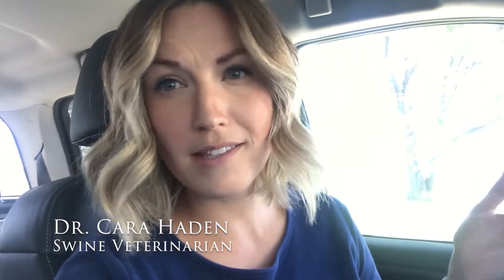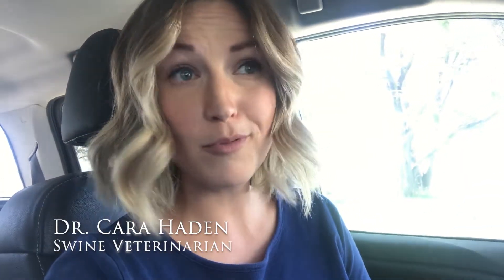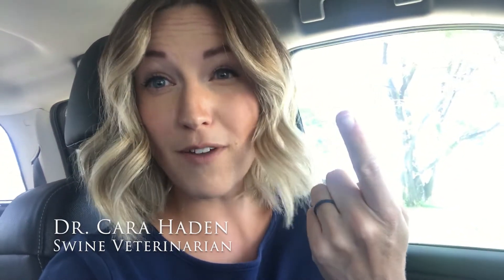Where Can We Find It?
Dr. Cara Haden explain on the latest, "Doing our PART" video why we find antimicrobial resistance genes in places where we don't think we should find it.